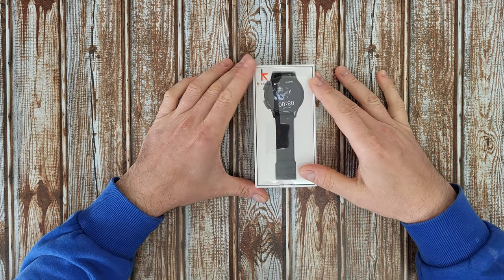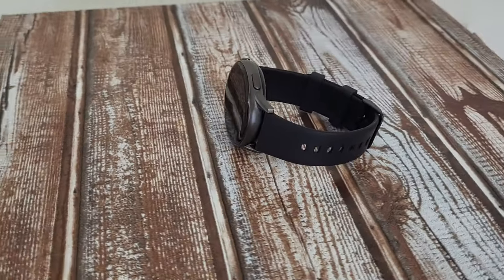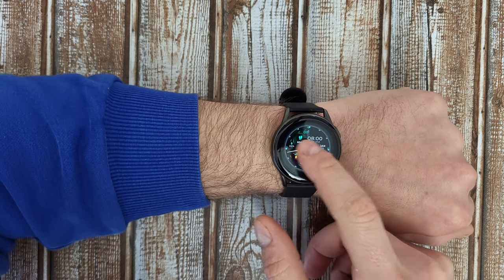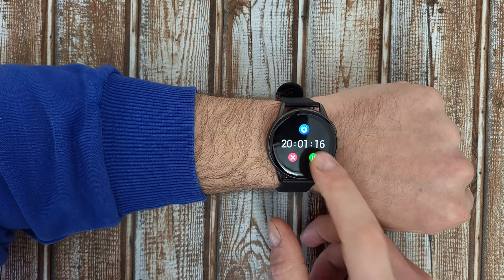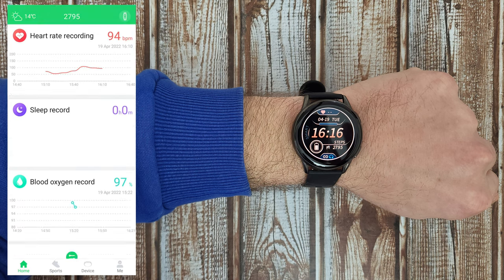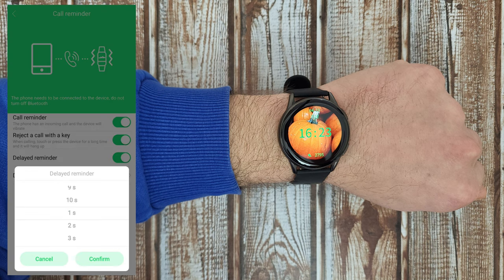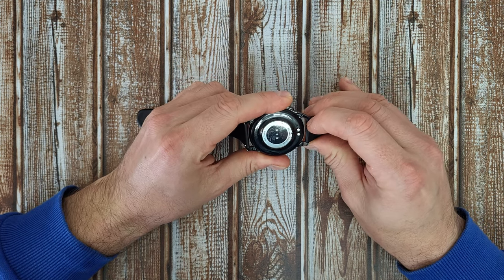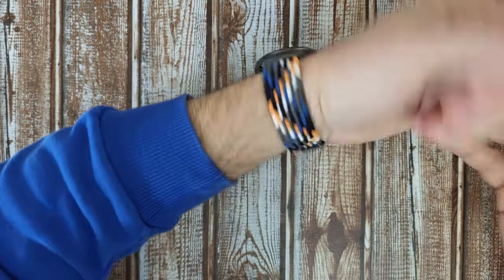Xiaomi Kieslect Smart Watch K10 REVIEW